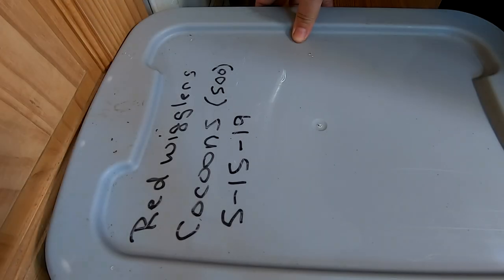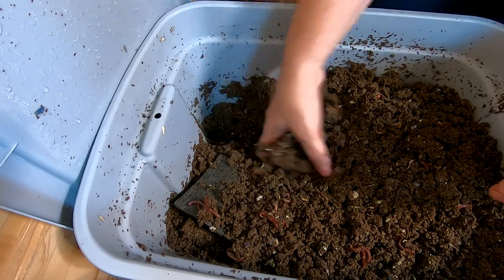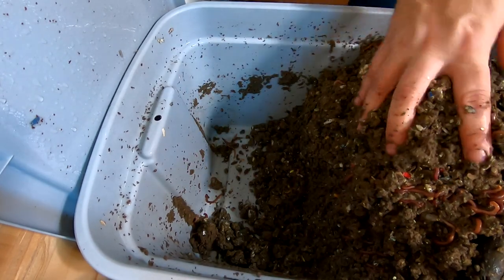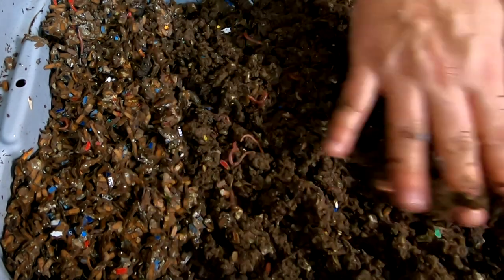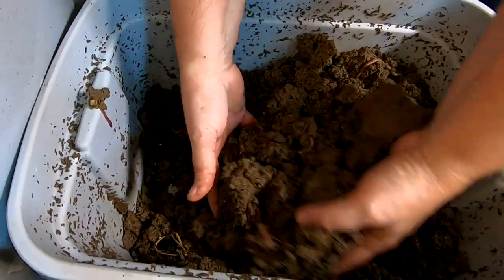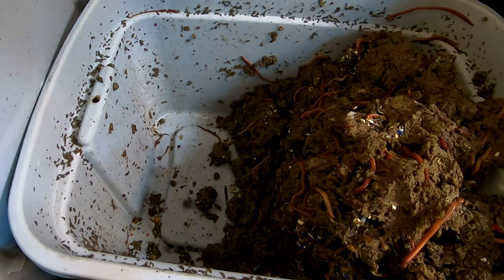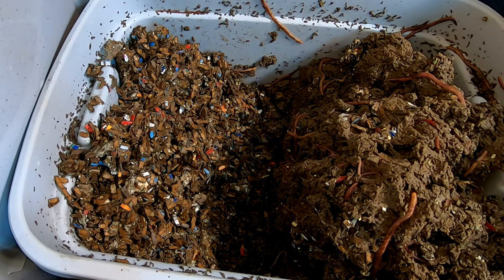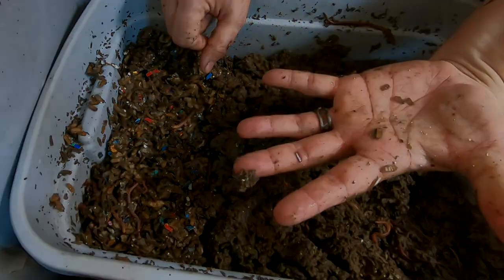COCOON ONLY COMPOST WORM BINS -READY FOR THE FIRST MIGRATION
After a year and 3 months the babies are ready to start migrating so i can harvest the castings.  We continue the corny project to see how long the corn will last.